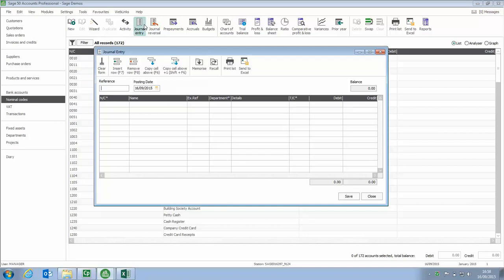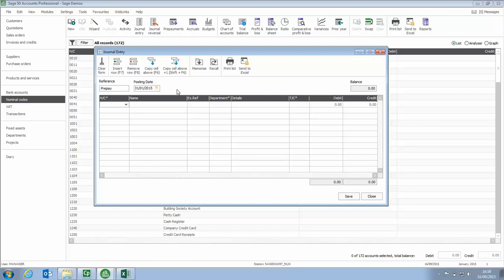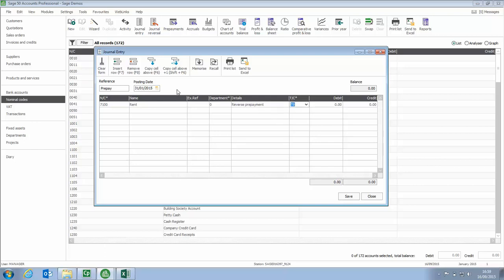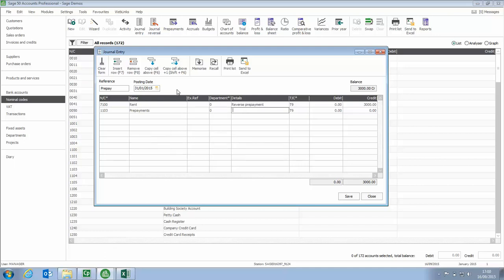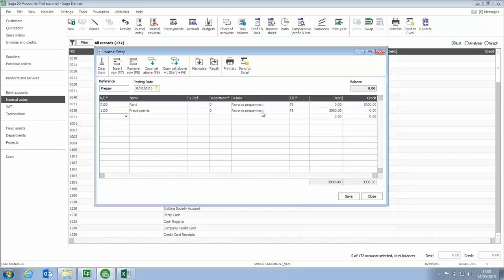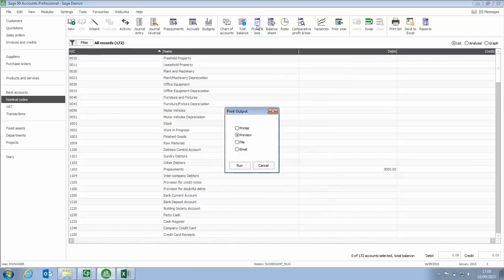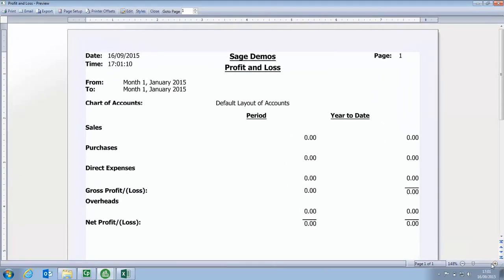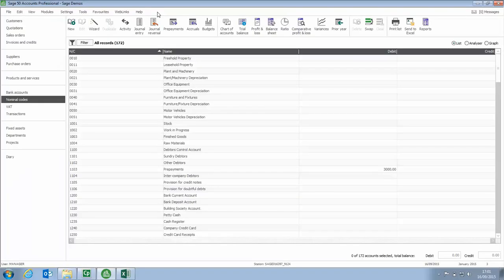Sage 50 Accounts (UK) - Prepayments - Step 2